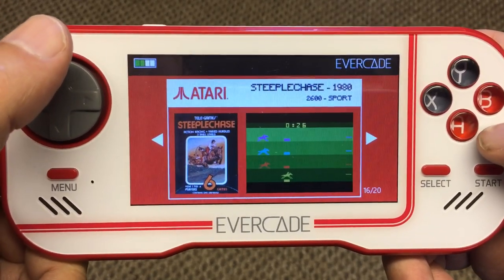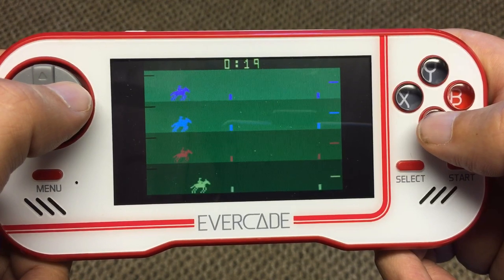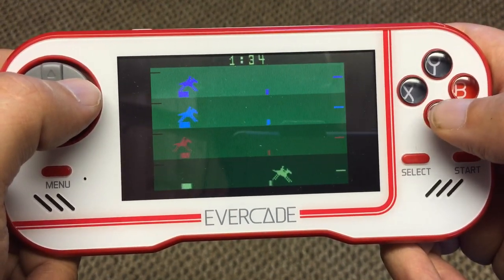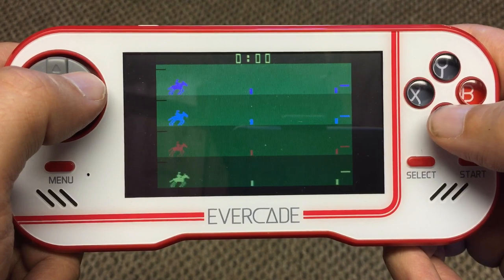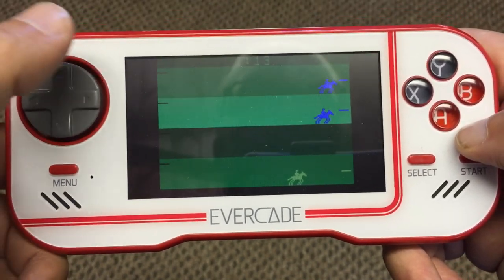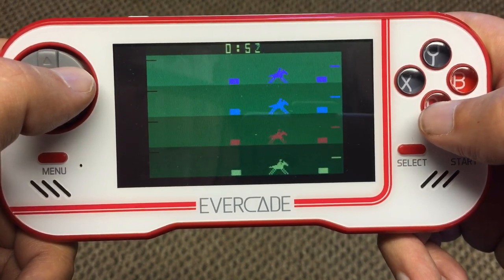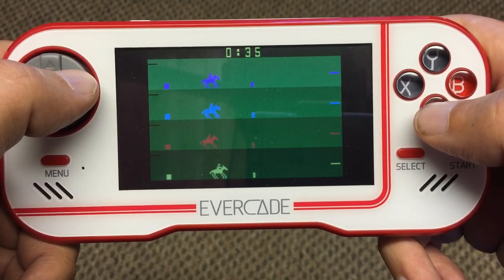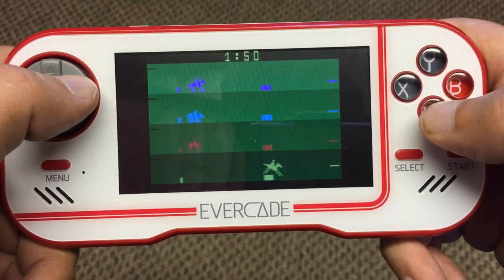Evercade, Never Played!: Steeplechase, Atari 2600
It's the latest edition of Evercade, Never Played! and today I'm looking at a horse riding game for the Atari 2600.

Find out if it's as thrilling as the manual suggests!